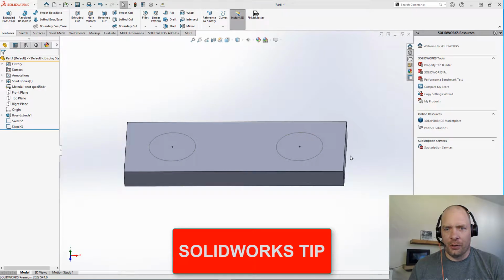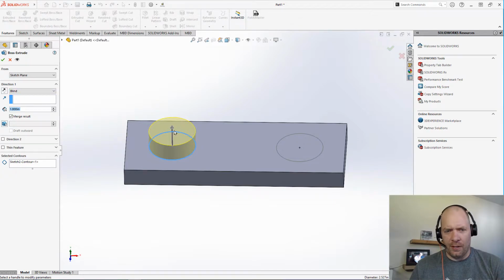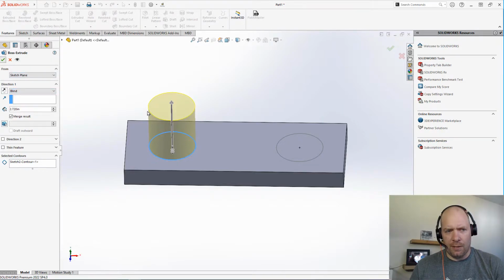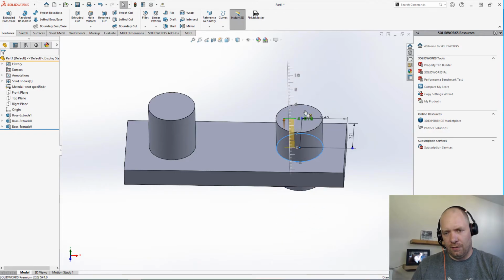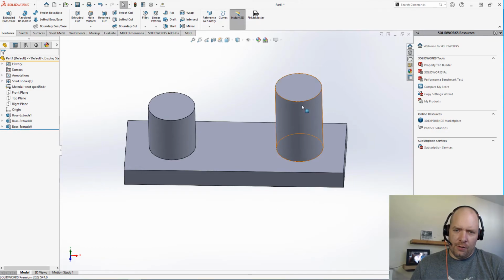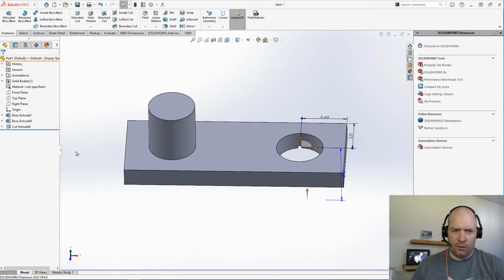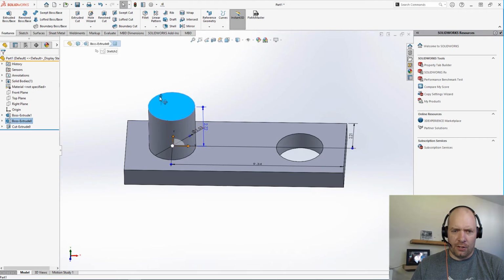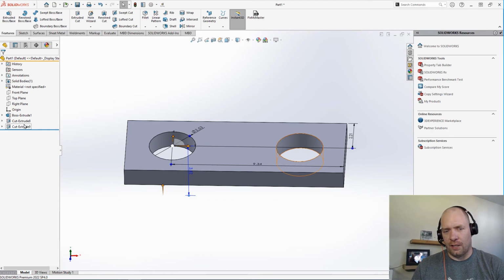SOLIDWORKS Tips: Use Instant3D to change feature types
Quick tip on Instant3D in SOLIDWORKS